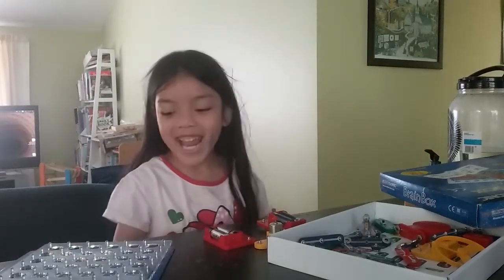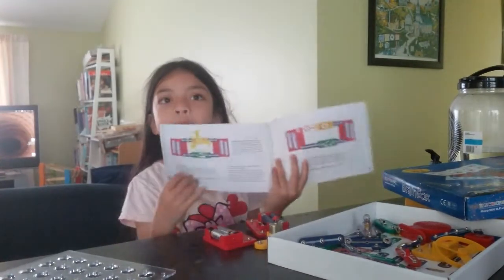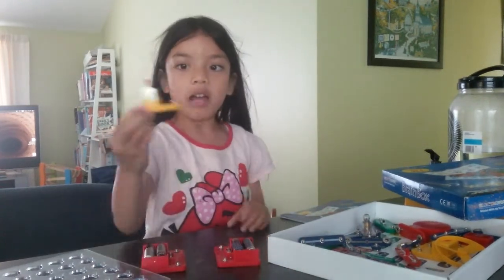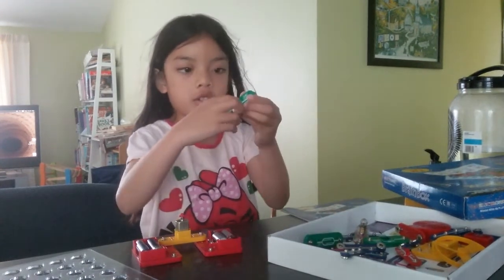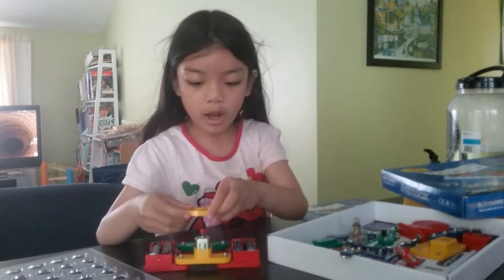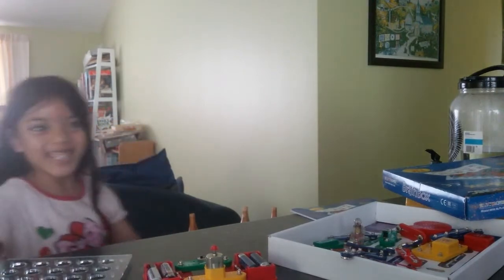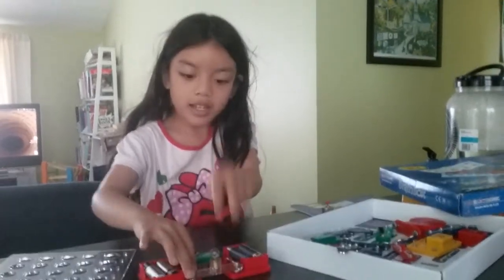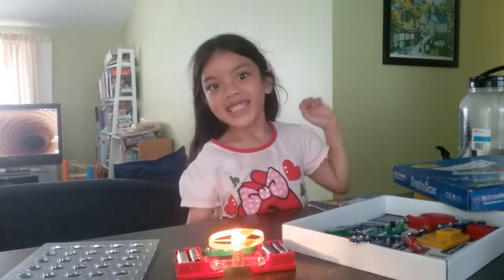Naisha's VLOG #8 Brain Box Flying Fan